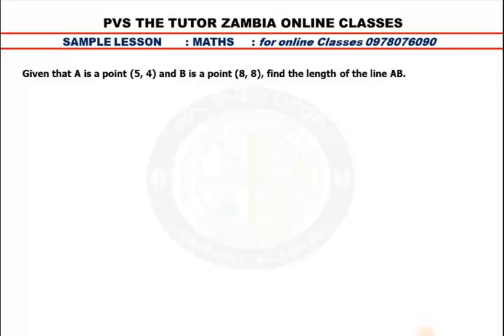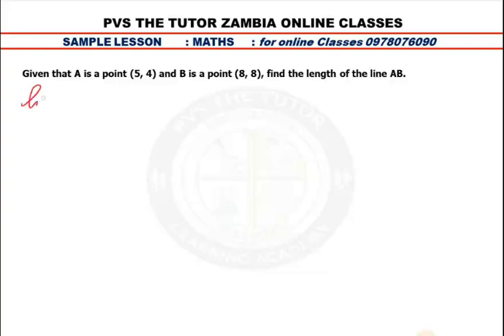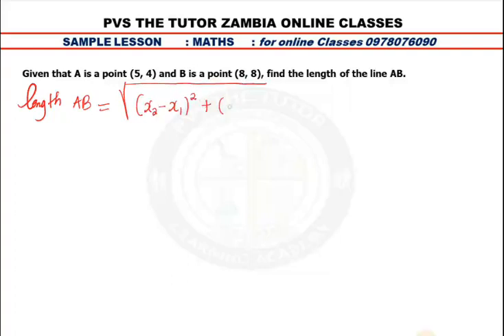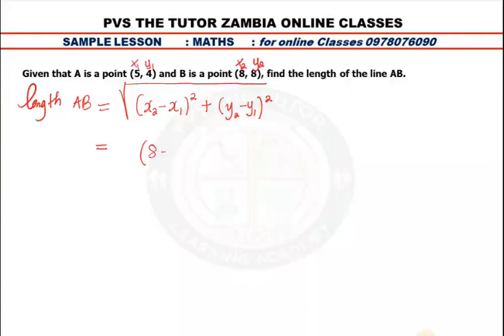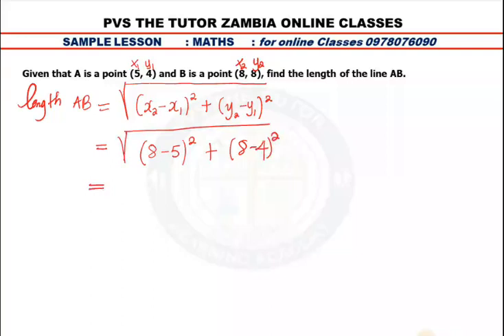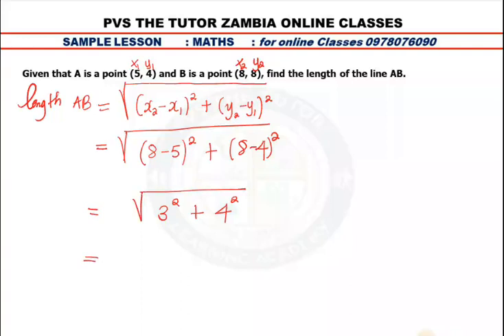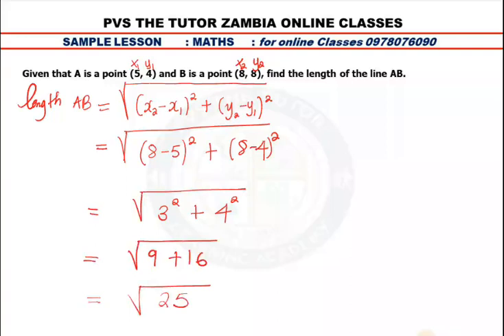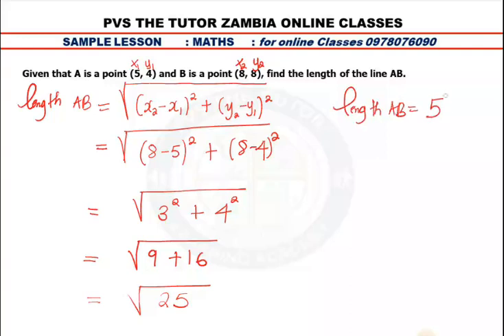ECZ: Length of a straight line, Coordinate Geometry, O Level Mathematics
Length of a straight line, Coordinate Geometry, O Level Mathematics